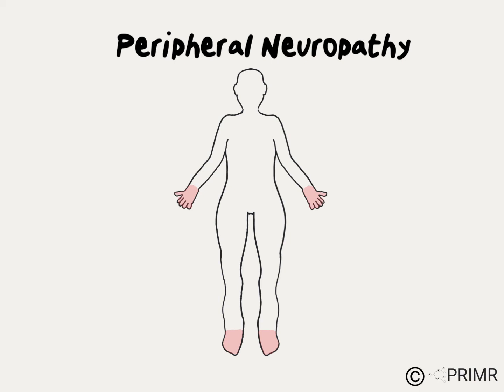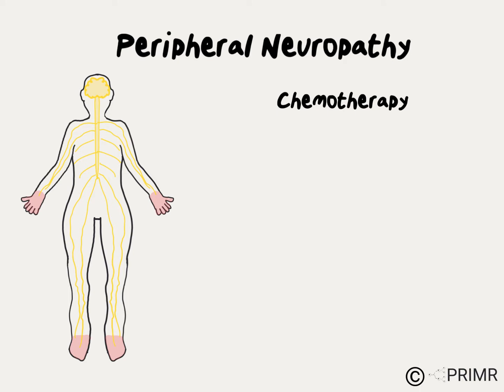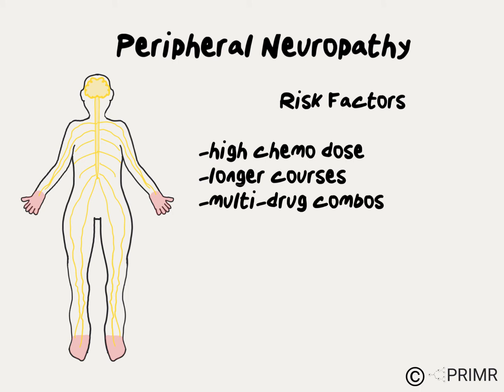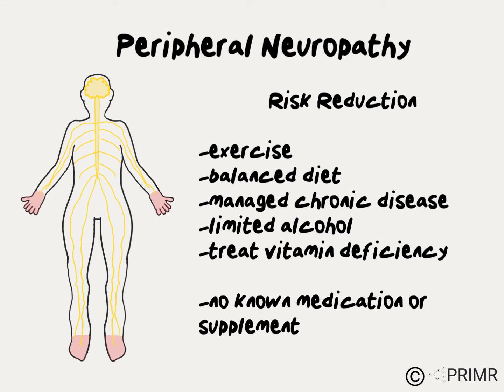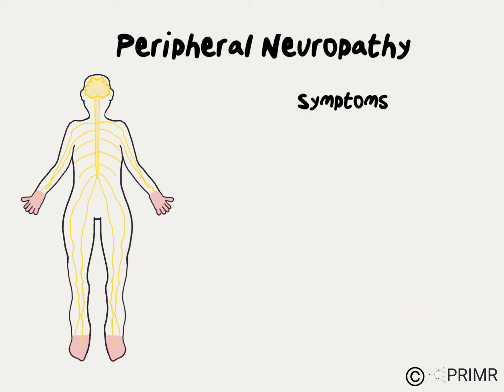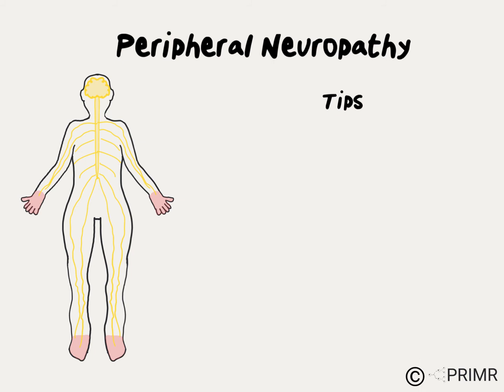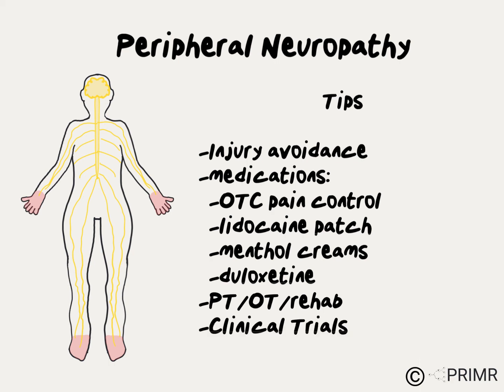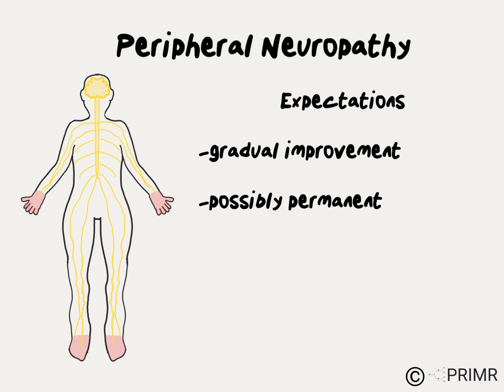Doctor Explains Chemotherapy Induced Peripheral Neuropathy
This is an overview of the causes, symptoms, risk factors as well as some of the things patients can do to reduce the risk of peripheral neuropathy,